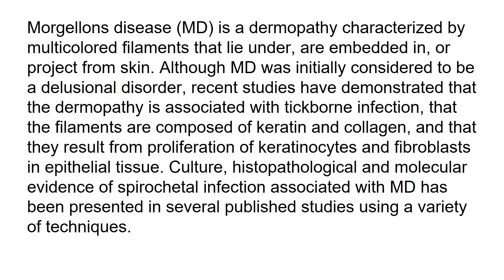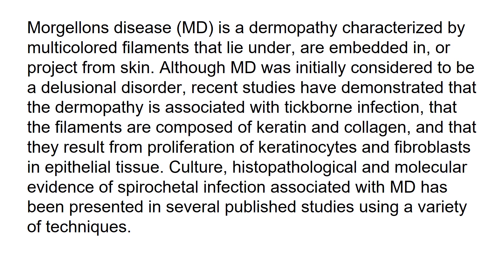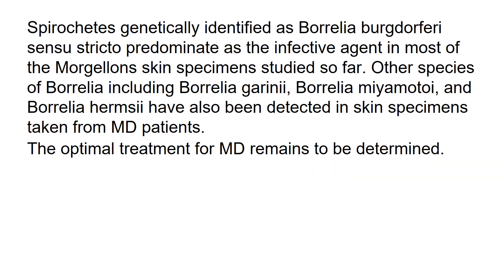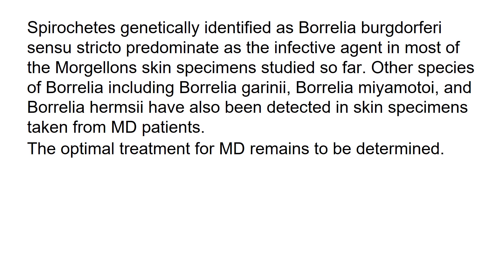Morgellons Disease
Morgellons disease (MD) is a dermopathy characterized by multicolored filaments that lie under, are embedded in, or project from skin. Although MD was initially considered to be a delusional disorder, recent studies have demonstrated that the dermopathy is associated with tickborne infection, that the filaments are composed of keratin and collagen, and that they result from proliferation of keratinocytes and fibroblasts in epithelial tissue. Culture, histopathological and molecular evidence of spirochetal infection associated with MD has been presented in several published studies using a variety of techniques.
Credit:
Middelveen MJ, Stricker RB. Morgellons disease: a filamentous borrelial dermatitis. Int J Gen Med. 2016 Oct 14;9:349-354. doi: 10.2147/IJGM.S116608. PMID: 27789971; PMCID: PMC5072536.
Racool_studio on Freepik.com